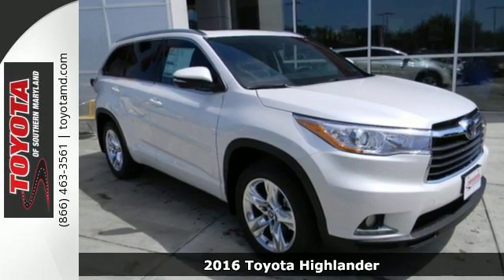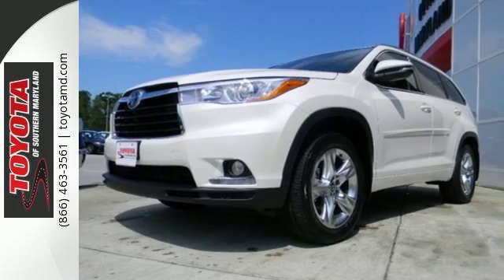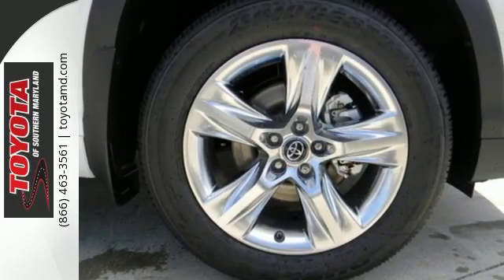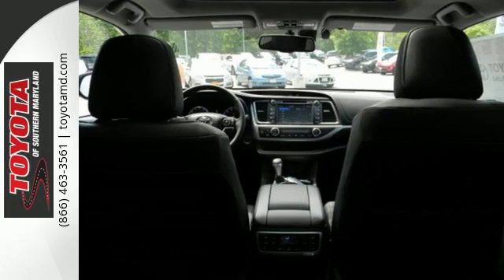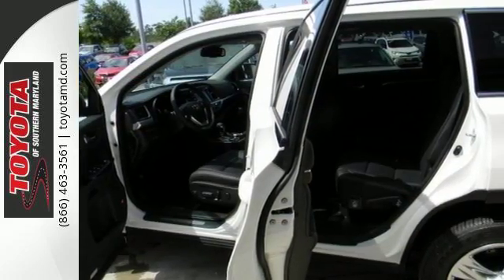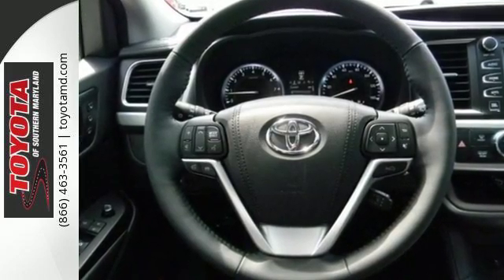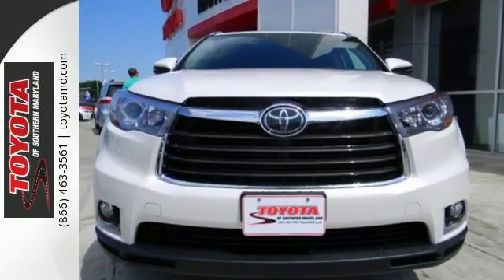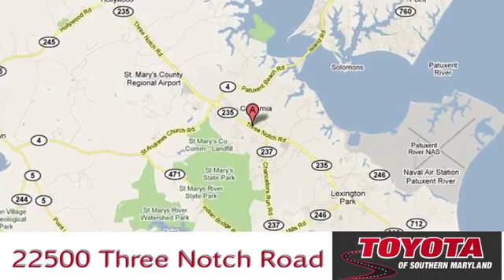New 2016 Toyota Highlander Lexington Park, MD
Year: 2016
Make: Toyota
Model: Highlander
Engine: 3.5L V6 DOHC Dual VVT-i 24V
Transmission: 6-Speed Automatic Electronic with Overdrive
Color: White
Stock #: T290697
VIN: 5TDDKRFH4GS290697

Address:
22500 Three Notch Road